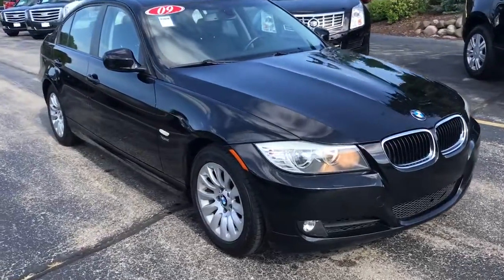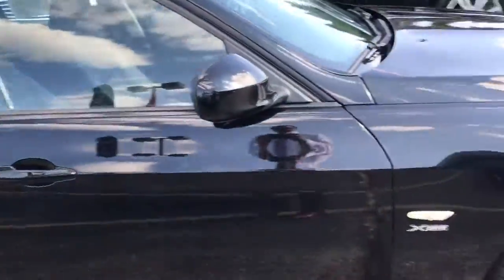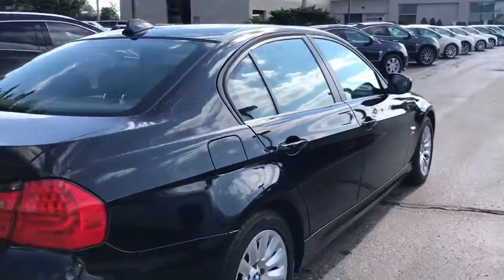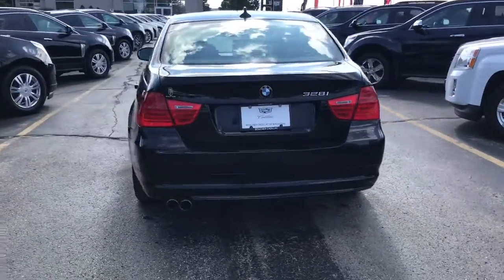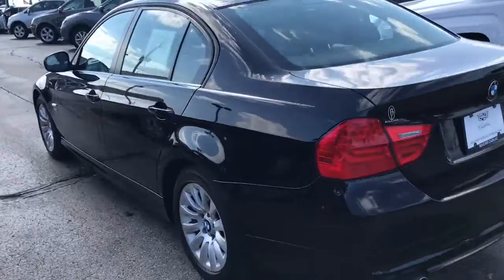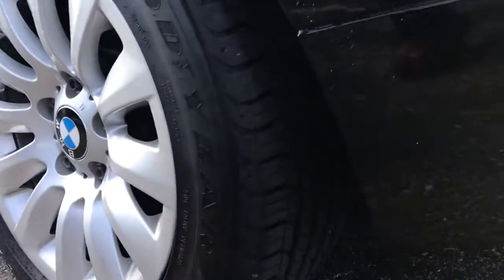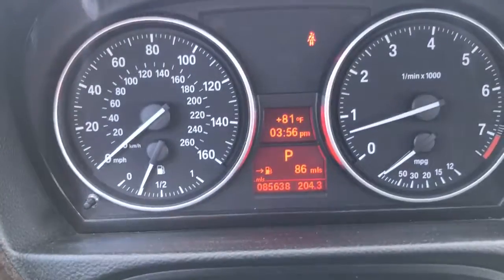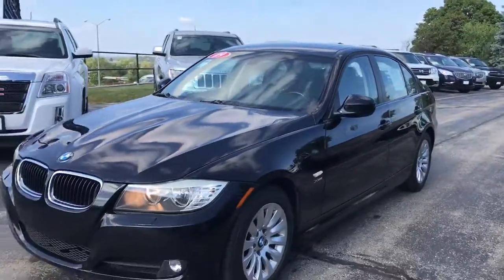2009 328i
xDrive AWD, Sunroof, Leather Heated Seated.
Come see Skylar at Boucher Cadillac.
2145 E Moreland Blvd. Waukesha, WI
Stock